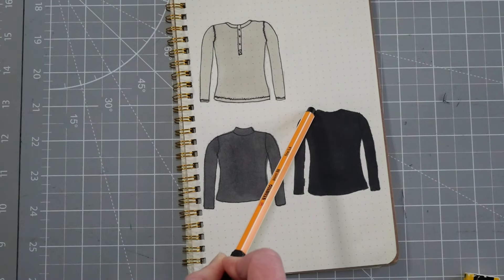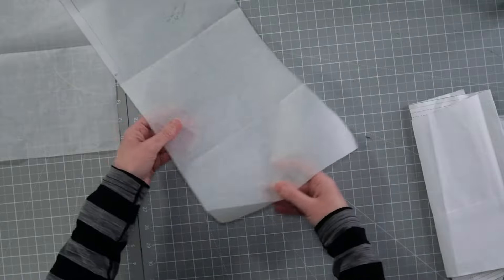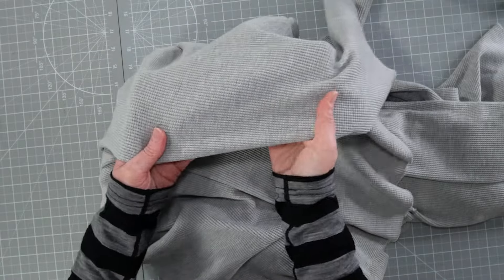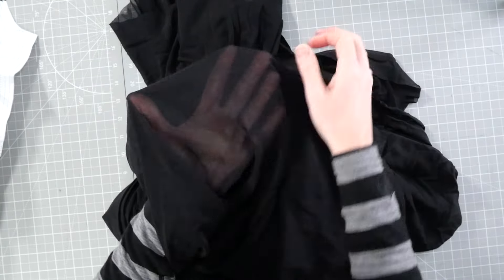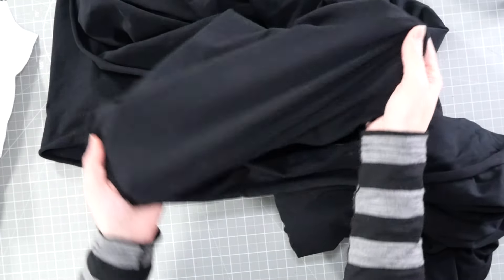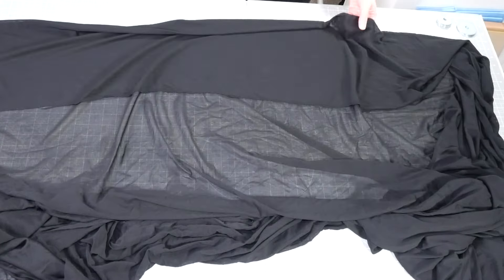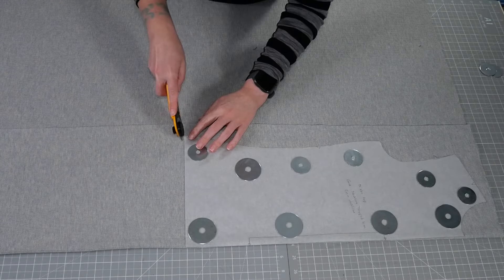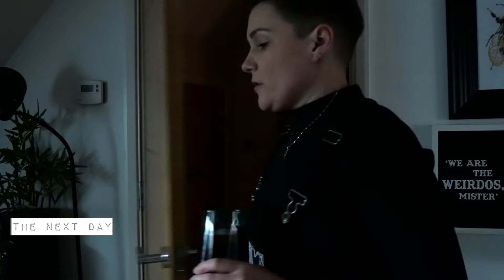Easy Pattern Hacks | One pattern, three tops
In this video I sew 3 different tops by hacking the Nikko Pattern by True Bias.

I make a sheer mock neck, a black "serger-core" top with exposed overlocking and a grey waffle henley top using the henley placket hack tutorial by Hey June Handmade. All links can be found below!

Fabric and pattern details
Black mesh - from deep stash. I probably bought this from Tia Knight
Black Jersey - from stash . Probably also from Tia Knight